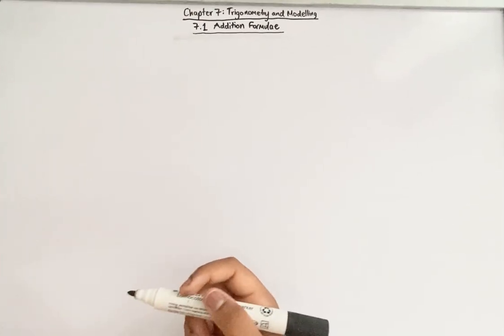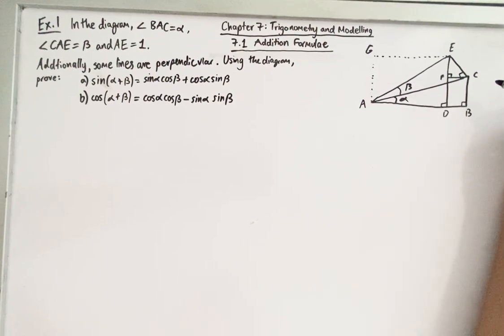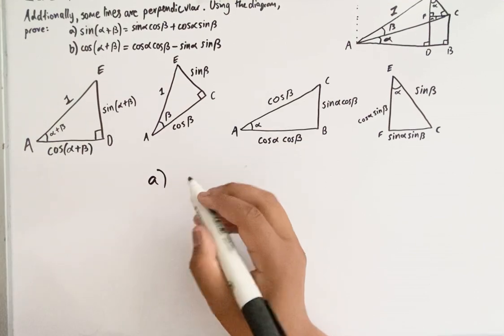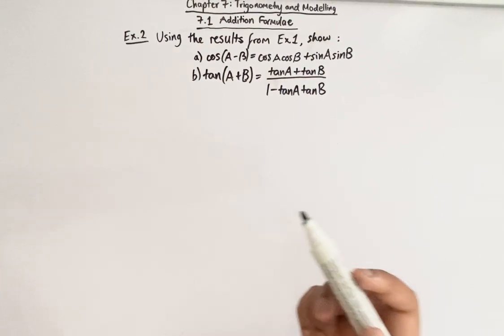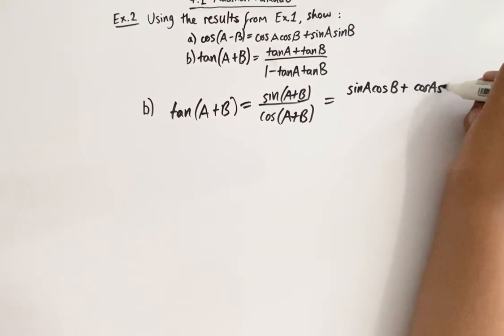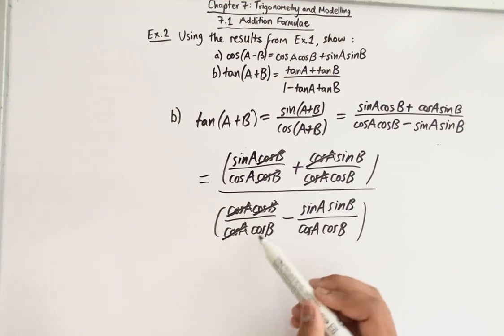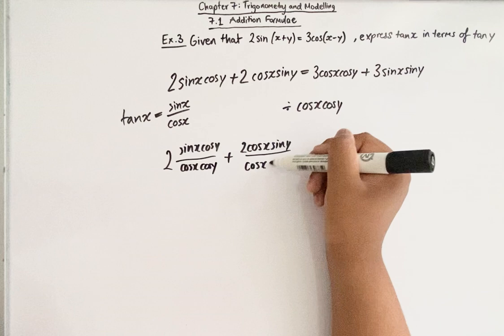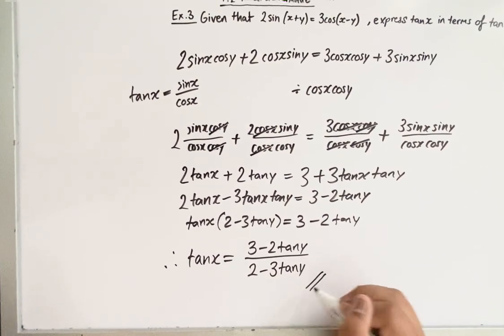7.1 Addition Formulae - Edexcel A Level Pure Mathematics Year 2